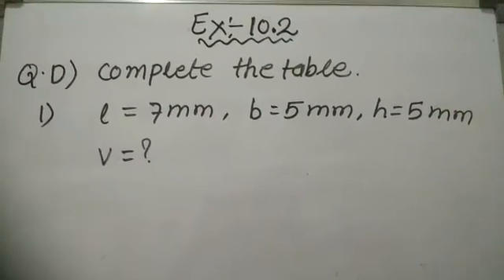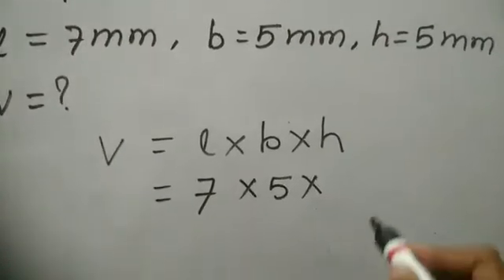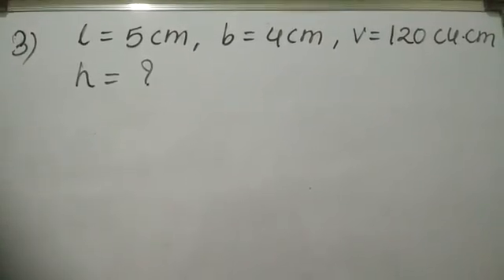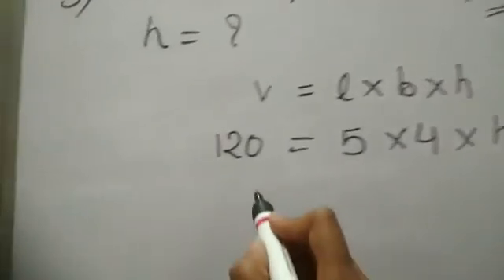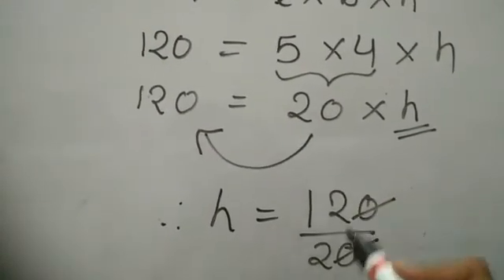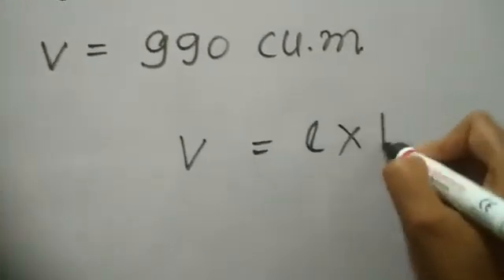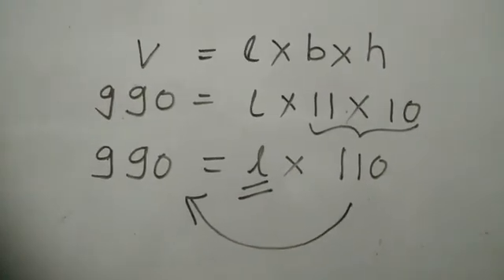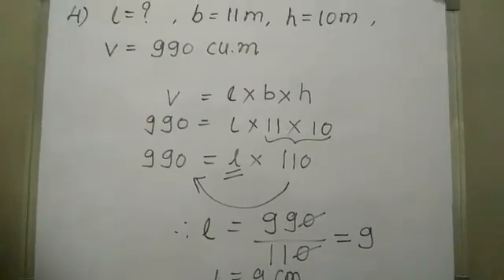Math class! Std 5.Ch 10 Volume and nets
Ex-10.2
Q.D